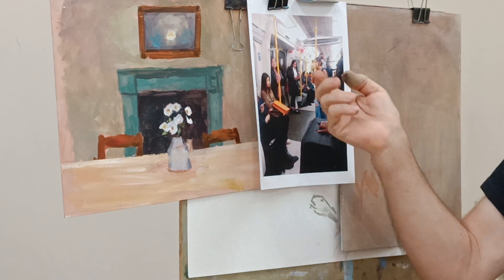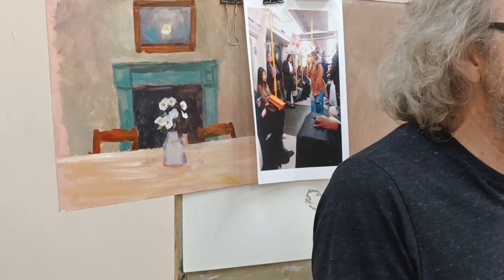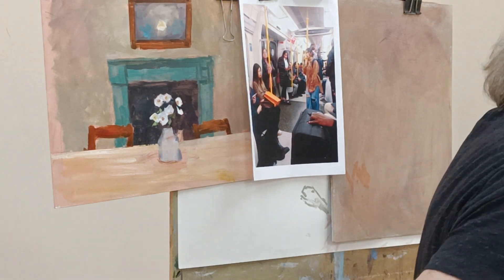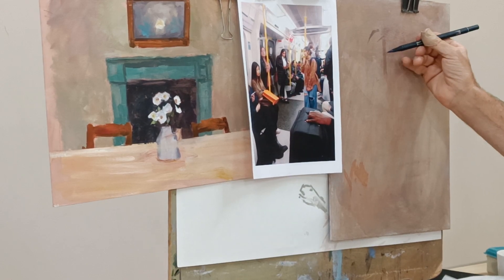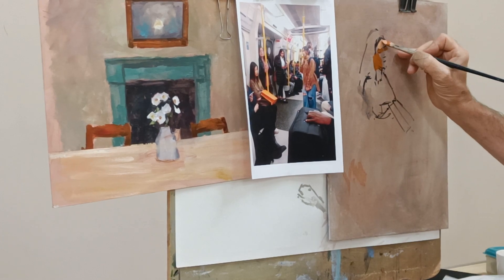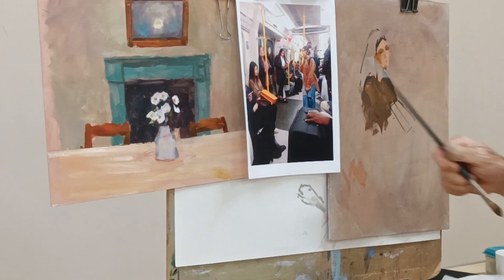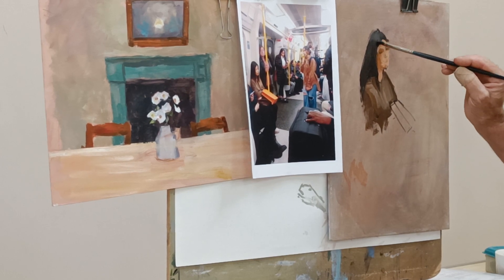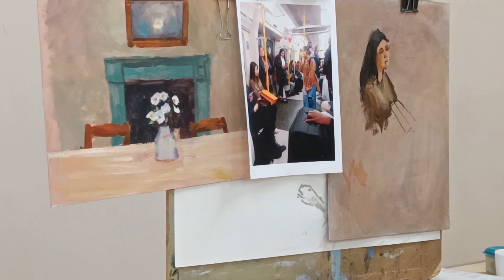People in Interiors / Exteriors Tuesday pm 4th July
Our last week before summer break.   In this weeks video I outline a few options for our next project on our return in September and demonstrate drawing and painting people in interiors and outdoors.